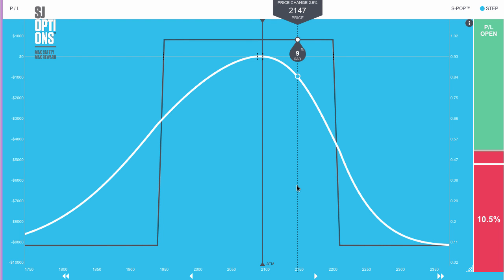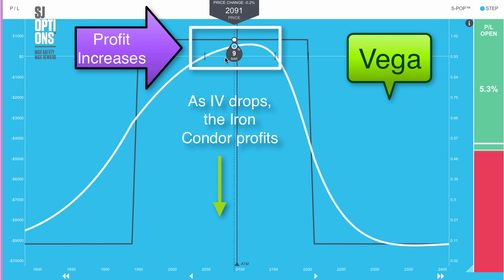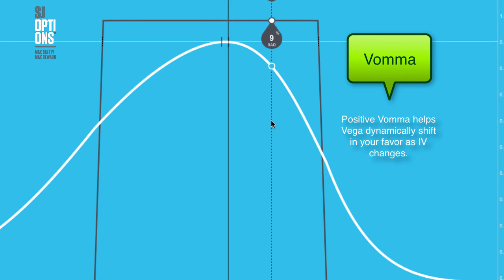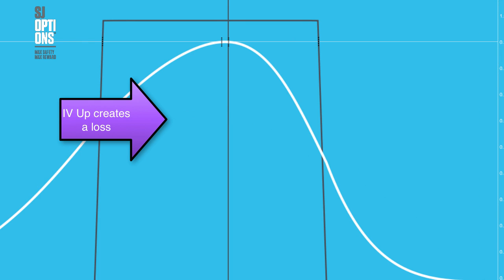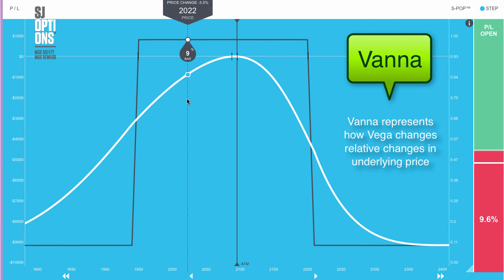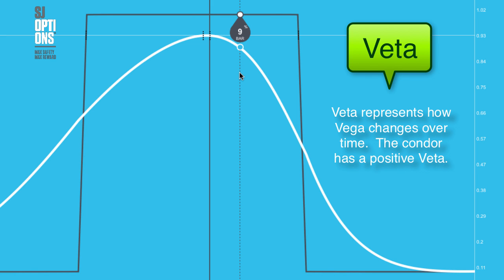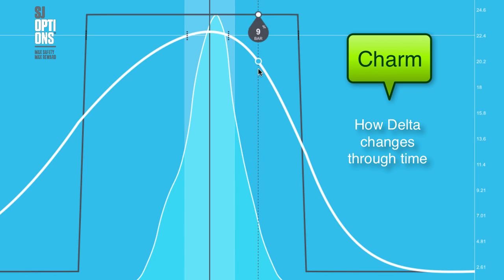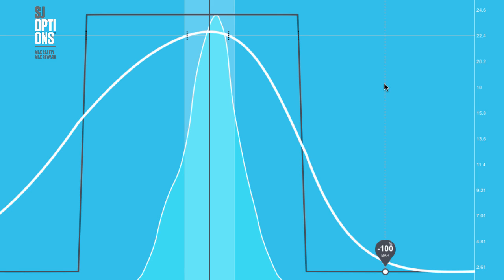Higher Order Greeks of the Iron Condor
| OptionColors™ Options Volatility Trading Software
| Options Strategies for Retail Traders, Hedge Funds

 - Options trading course on the higher order Greeks of the Iron Condor options strategy.

The Iron Condor attributes include positive vomma, negative vega, positive theta, negative vanna, positive veta, negative gamma and a poor decay rate ratio.  Charm is also poorly designed here.

San Jose Options, Inc.